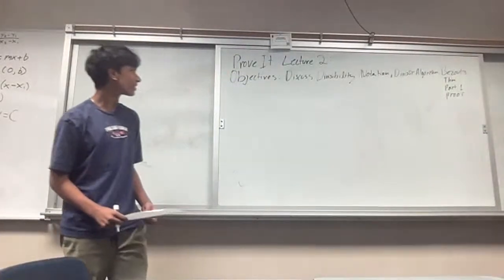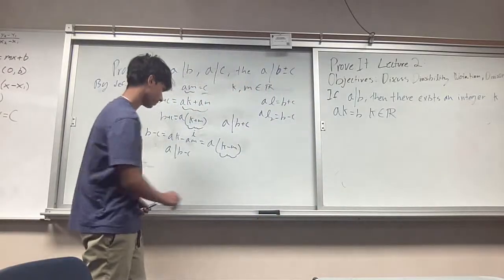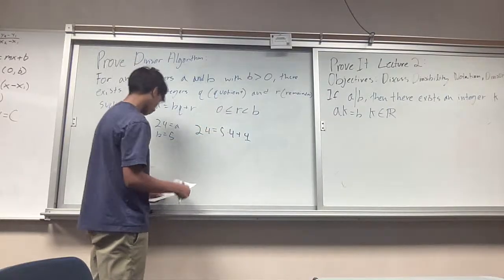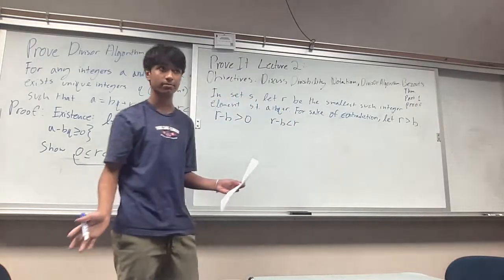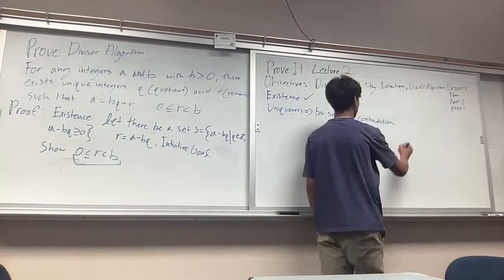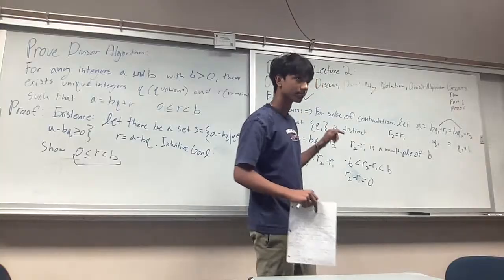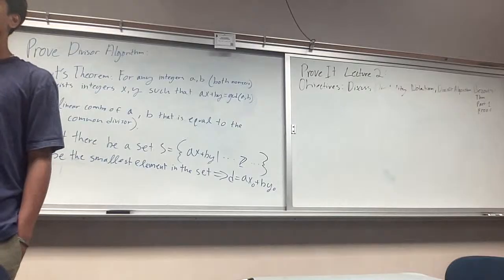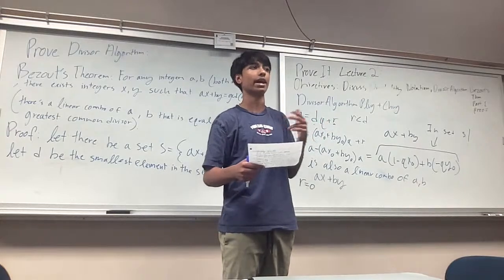Prove It! - Lecture 2